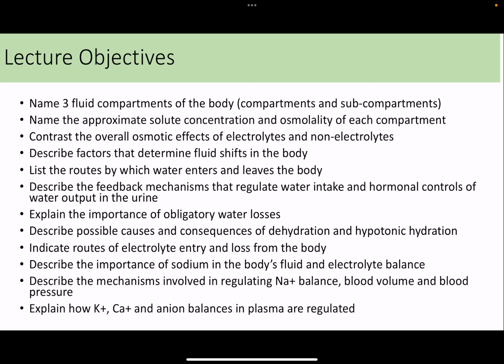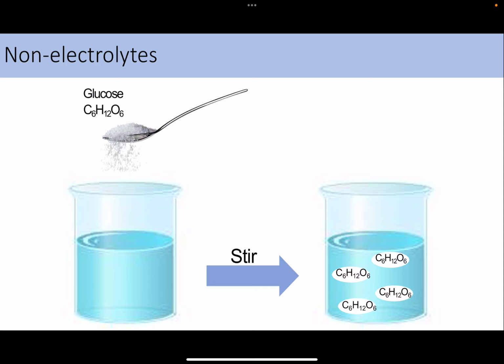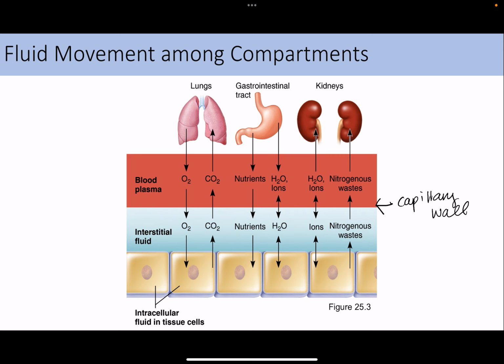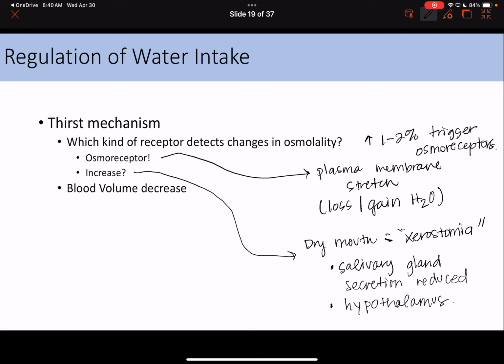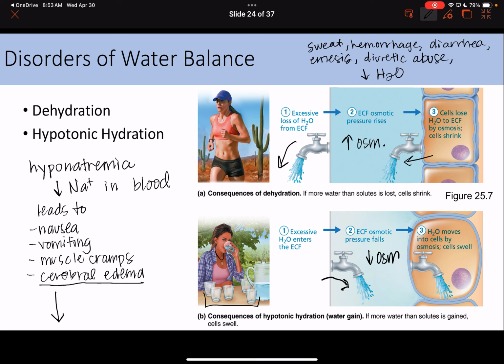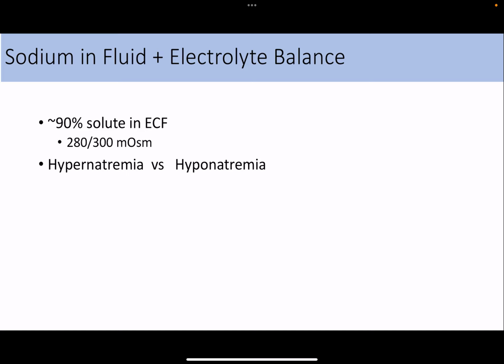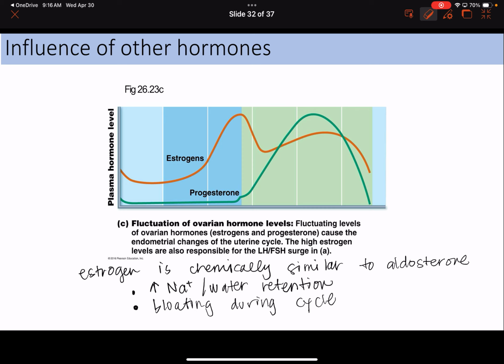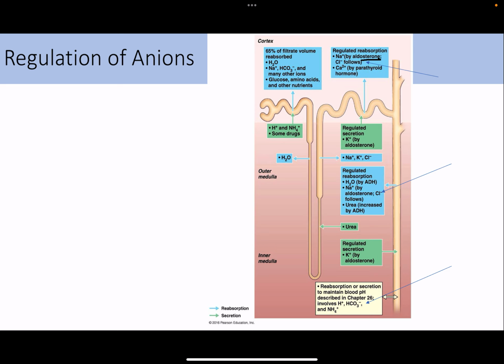Fluid Balance I - 04.30.25